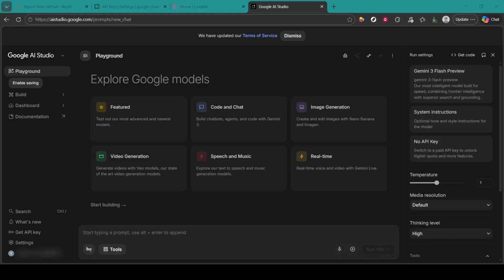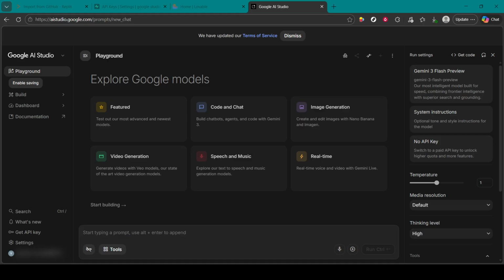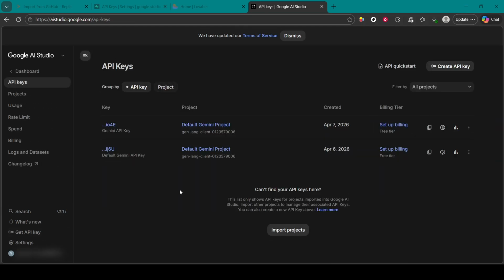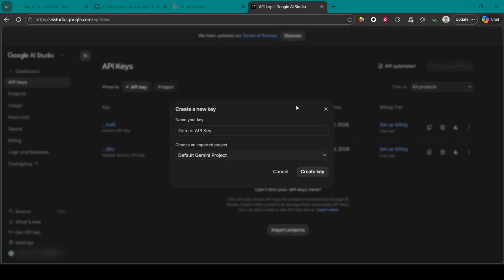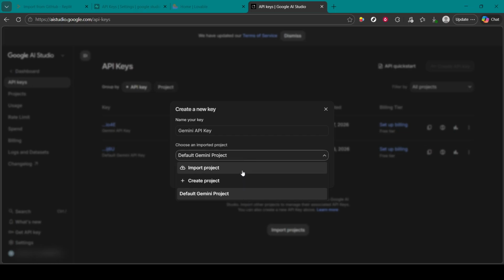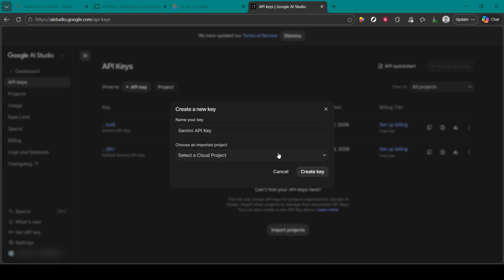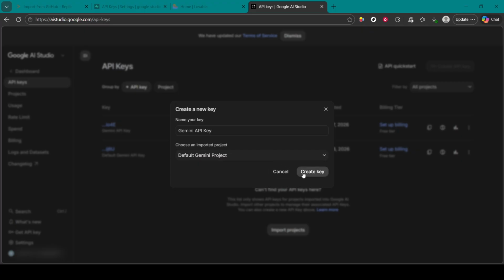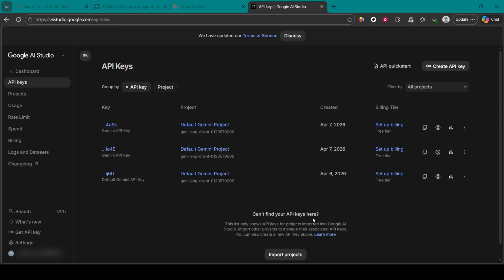How To Create API Key In Google AI Studio (Step-by-Step Tutorial 2026)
Are you looking to power your own apps, chatbots, or "Vibe Coding" projects with Gemini 3 Pro? In this definitive 2026 guide, we show you the easiest way to create a Google Gemini API key in Google AI Studio. Whether you're a developer or just getting started with AI automation, we walk you through the updated 2026 dashboard to generate and secure your API credentials in seconds.

We demonstrate the "New Project" fix—from signing in with your Google account to navigating the updated API Keys sidebar. You will learn the 2026 "Billing Handshake"—how to check if you're on the Free tier or if you need to enable a billing account for higher rate limits (RPM and TPM). We also cover the "Security First" protocol: how to use the 2026 "Restrict Key" feature to prevent unauthorized usage of your API credits. From mastering your 2026 quota to troubleshooting "API Key Not Found" errors in Cursor or Zapier, this walkthrough provides the most efficient path to Google AI integration.